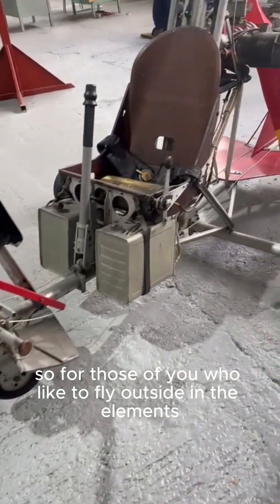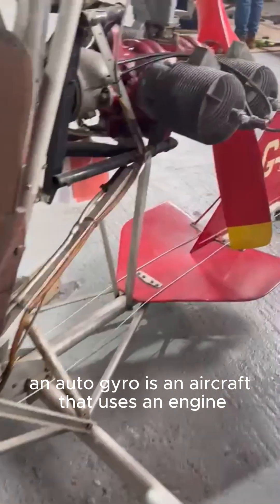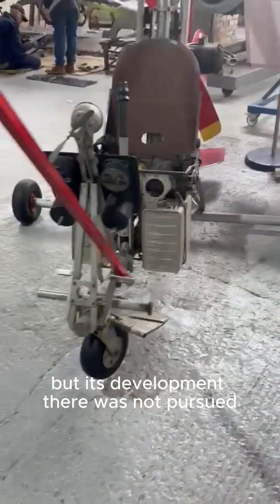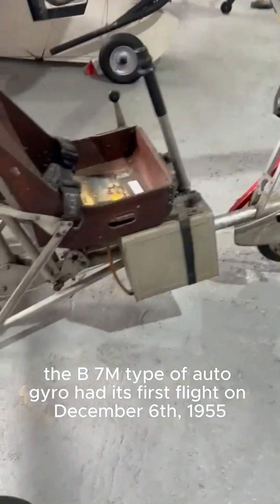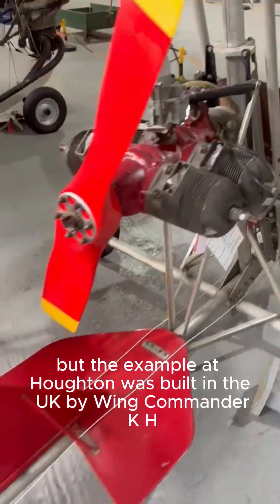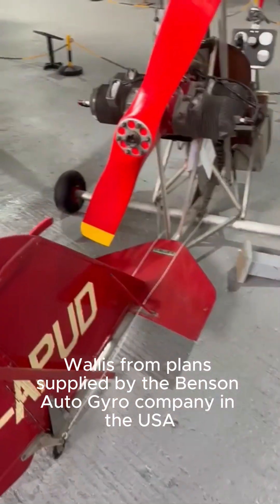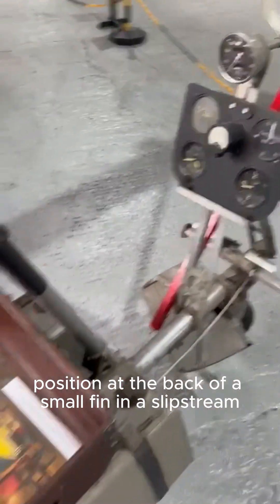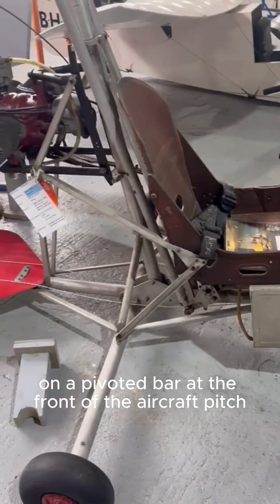Benson B7M Auto Gyro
The Benson B-7M autogyro was a small, homebuilt aircraft developed by Igor Bensen in the 1950s, as part of a wave of post-WWII experimentation in personal rotorcraft. Bensen, a Russian-American engineer, became one of the most prominent figures in promoting gyroplanes (or autogyros) for recreational flying in the U.S., and his company, Bensen Aircraft Corporation, produced several successful designs for amateur builders.